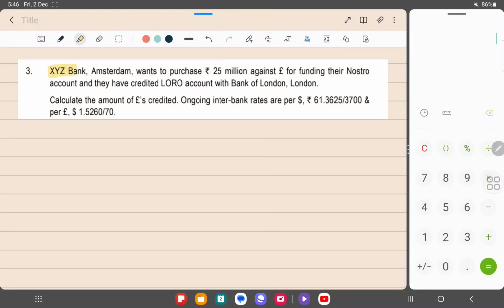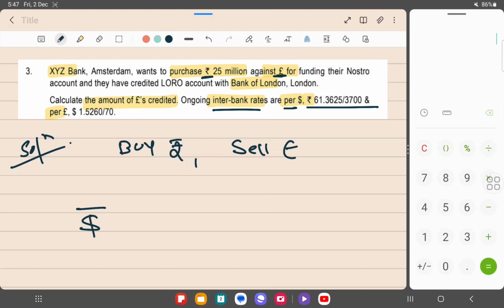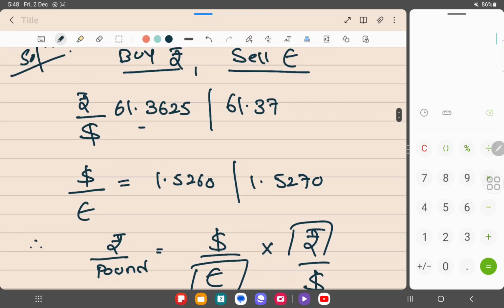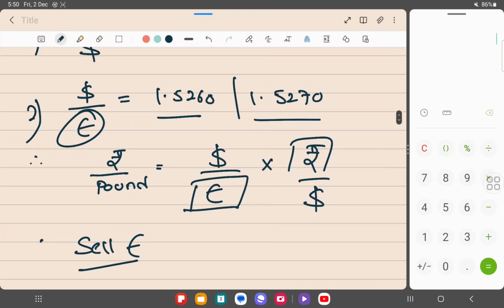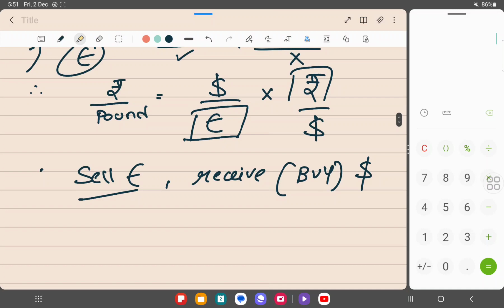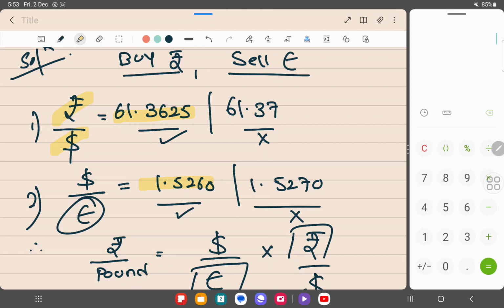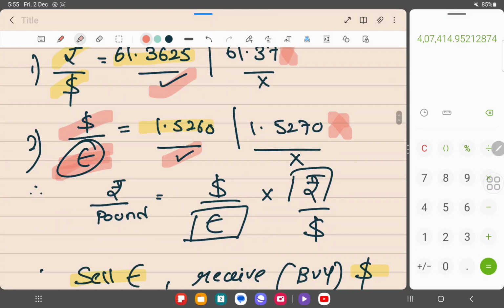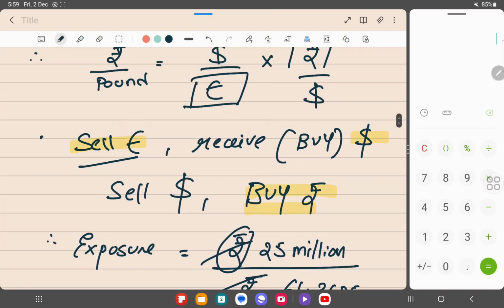CA Final SFM Revision May 2023 | Forex | TYK Q 3 Solved in Detail in English | ICAI Study Material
CA Final May/Nov 2023 SFM Forex Test your knowledge TYK in English.